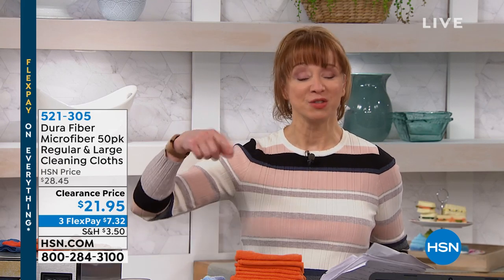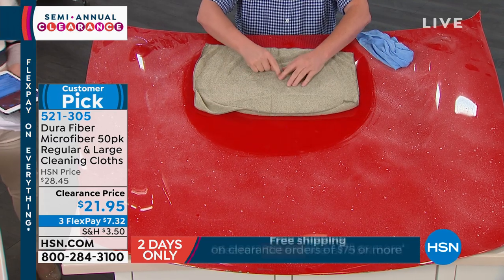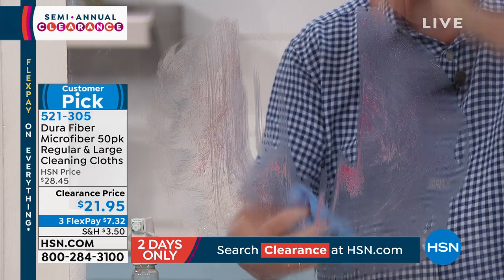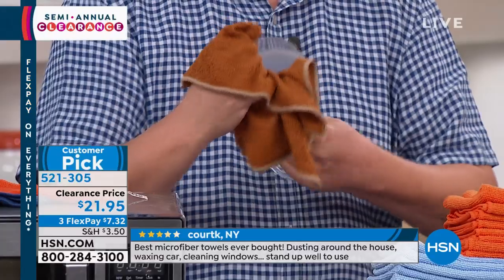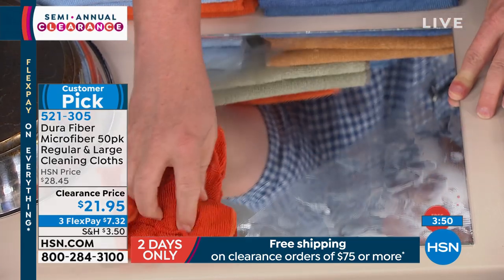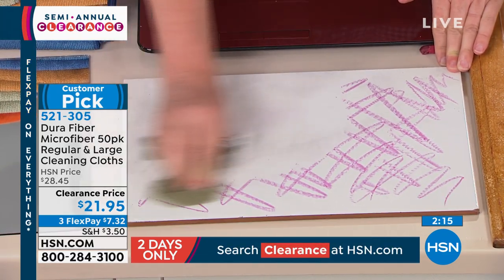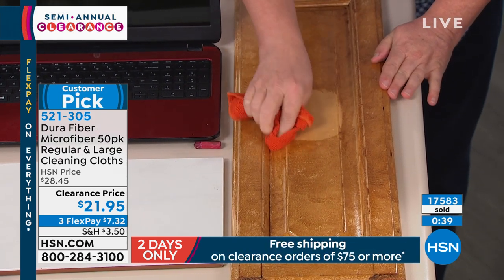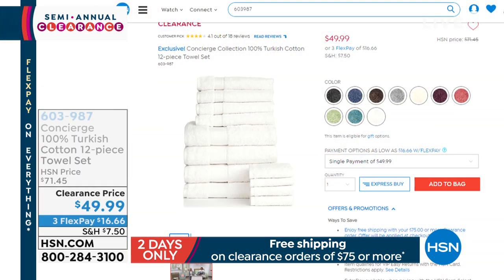Dura Fiber Microfiber Regular/Large Cleaning Cloth 50pk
Dura Fiber Microfiber 50pack Regular and Large Cleaning Cloths
Tackle large jobs and small with this handy pack of cleaning cloths. Made of durable microfiber, these cloths are perfect for dry dusting as well as rinsing, washing and polishing. And, the colorful fabric is so much more pleasant than an ordinary rag or paper towel!

    (10) 23" x 161/2" cloths (2 each color)
    (40) 111/2" x 111/2" cloths (8 each color)